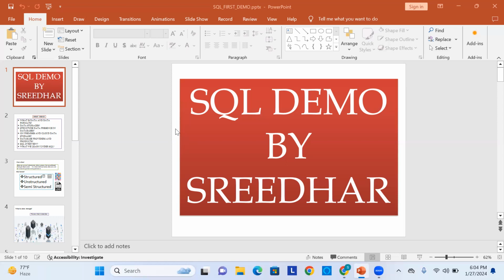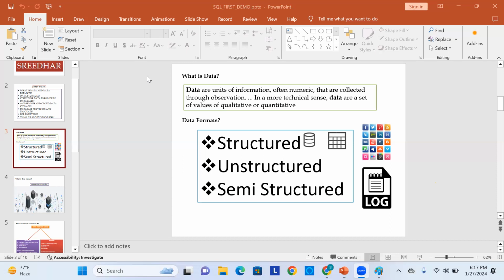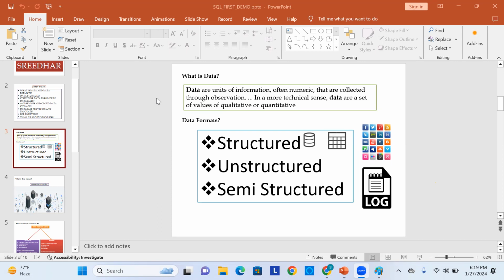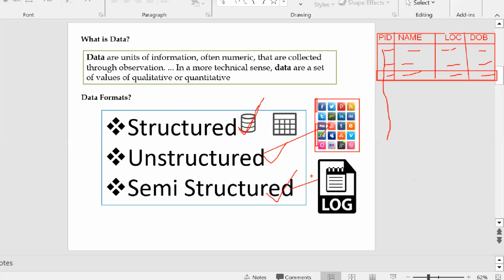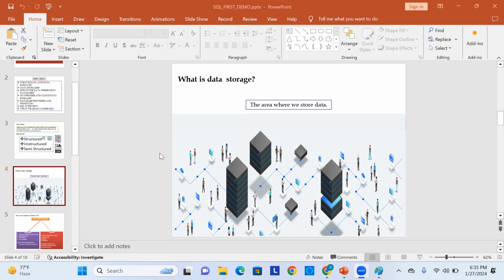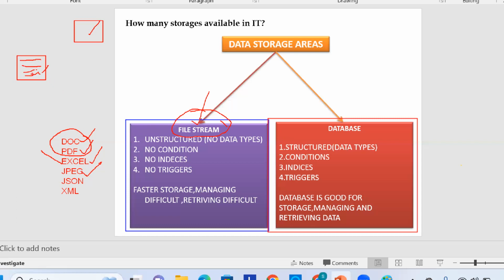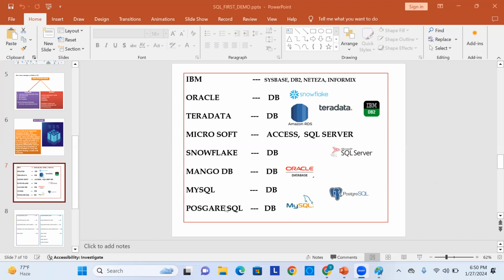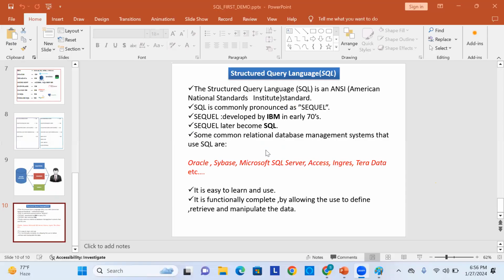SQL Server First Demo | 27 Jan 2024 | Vinay Tech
Watch our Microsoft SQL Server First Demo, Taught by Industry Lead Mr. Shreedhar